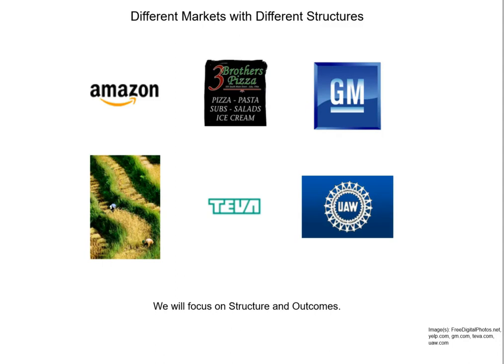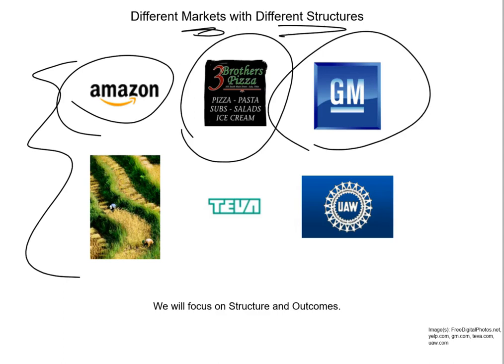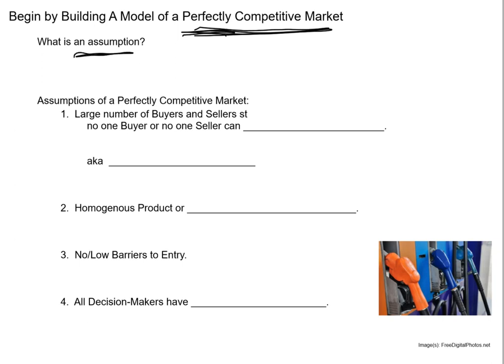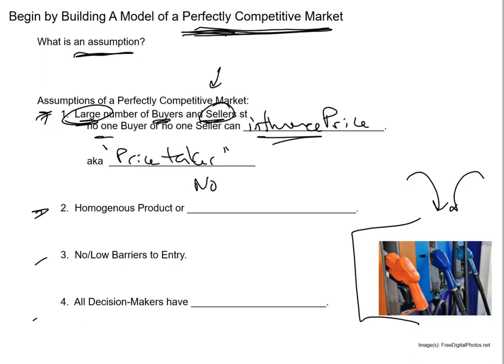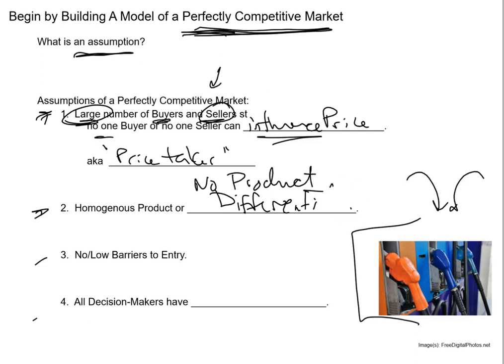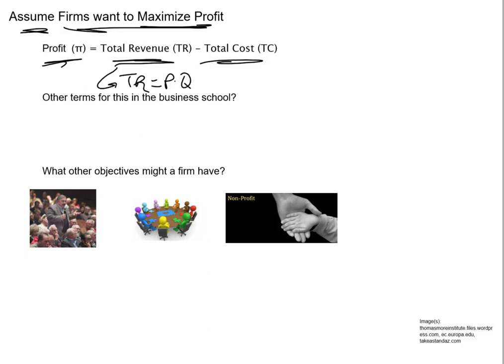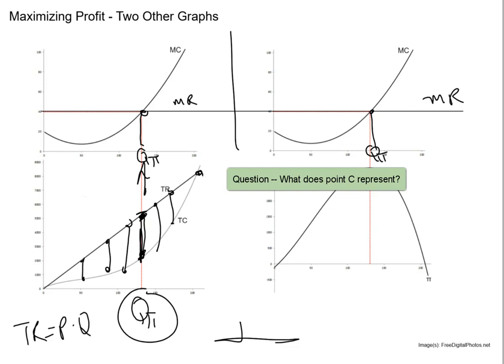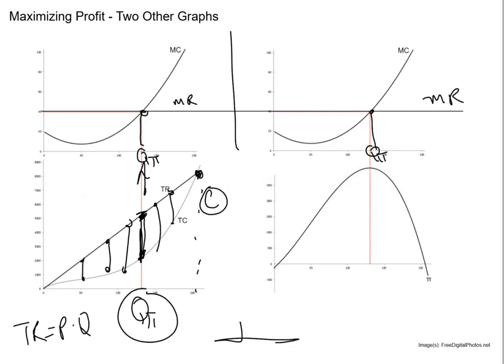BIZ 2021 - (Topic 8)